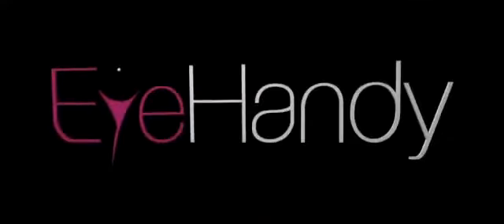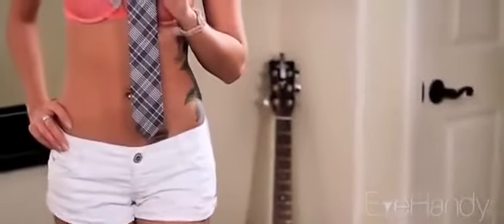Kravat Nasıl Bağlanır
Daha Fazlası İçin Tıkla Paylaşşşşş